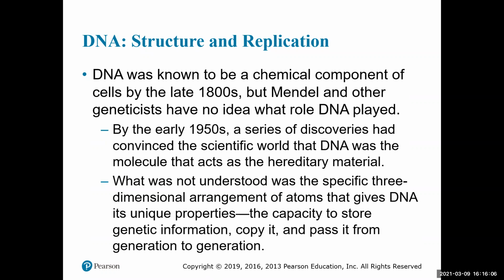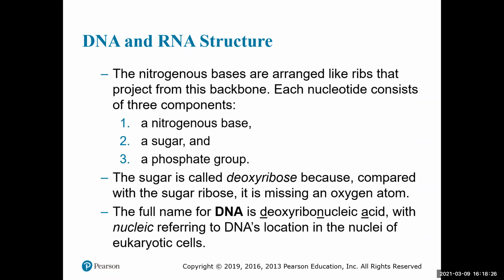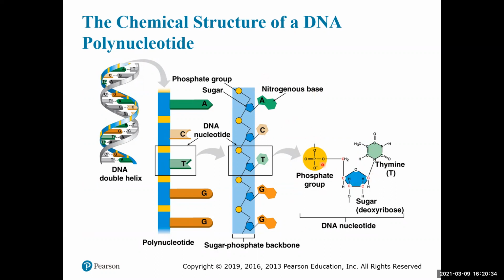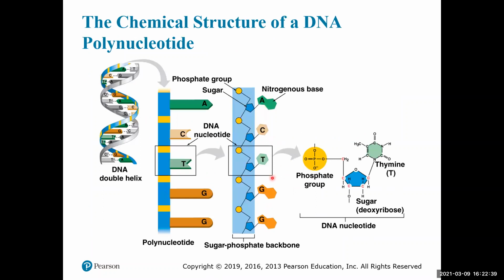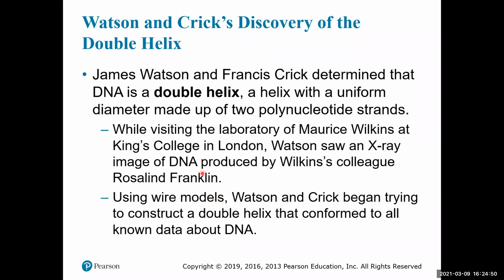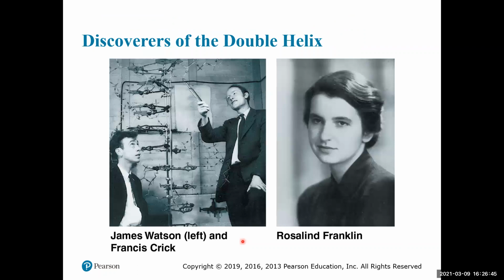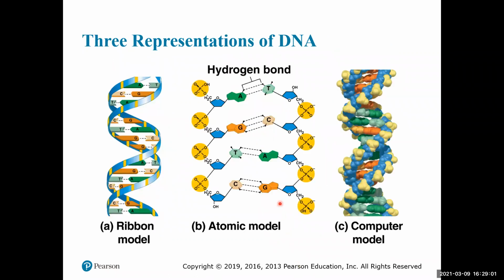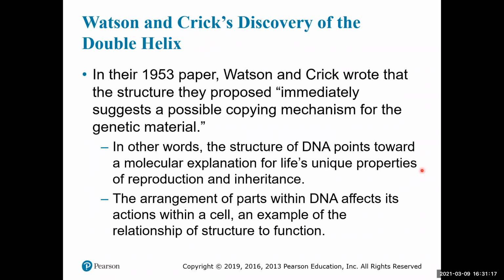Chapter 10: DNA and RNA Structure